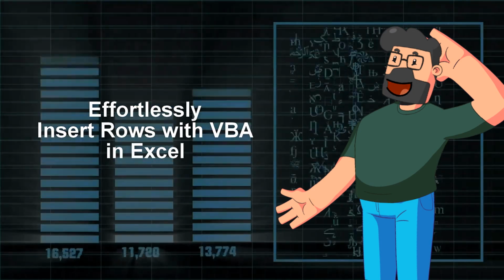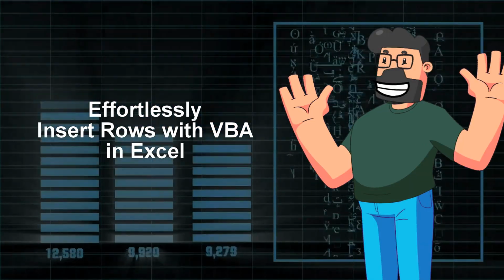Effortlessly Insert Rows with VBA in Excel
Learn how to effortlessly insert rows with VBA in Excel. In this video tutorial, we will cover the process of VBA add insert row.

✅ VIDEO INFO:
00:00:00 - Excel VBA: Inserting row before totals.
00:00:27 - VBA code locates criteria, copies row.

This solution would not have been possible without the contributions of users: Clamarc and VBasic2008